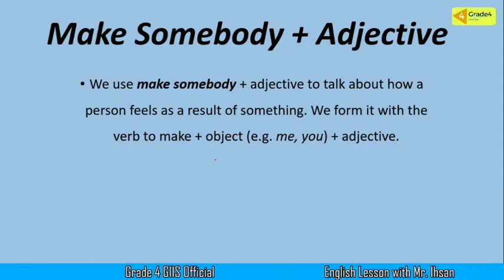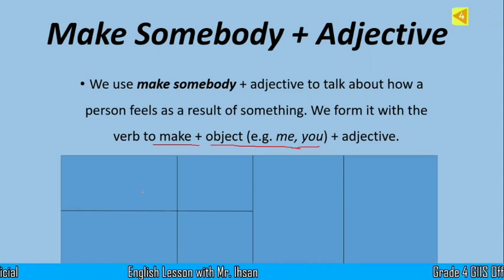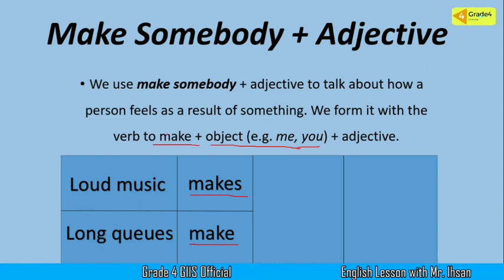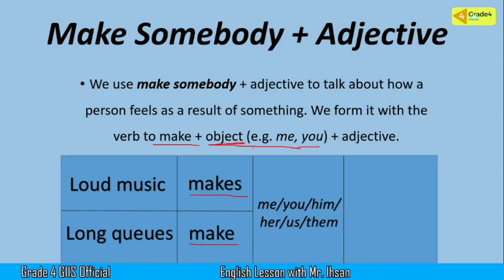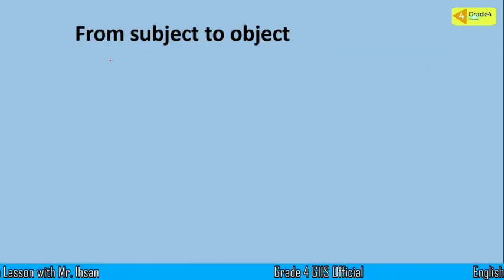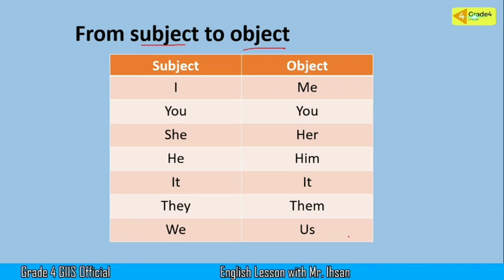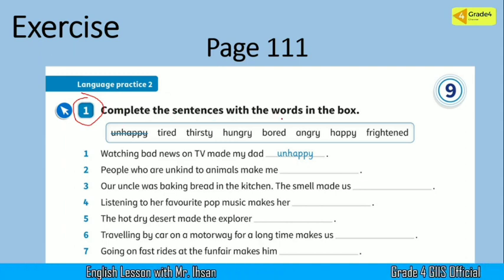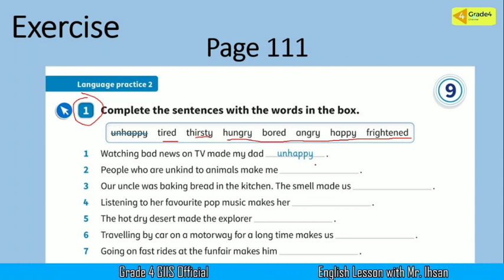ENGLISH : MAKE SOMEBODY + ADJECTIVE | CAMBRIDGE | GRADE 4 | GIIS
Watch the video about "Make Somebody + Adjective" until it's finished, so friends will understand.  Then do the assignments at the end of the video and don't forget to submit them to the respective class teachers😊👍
Keep spirirt for studying at home yaaa...